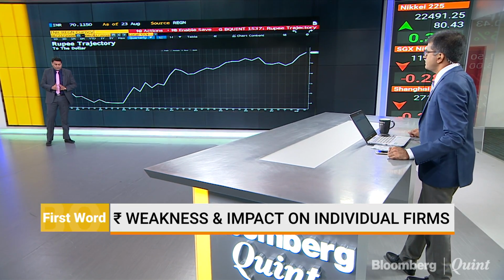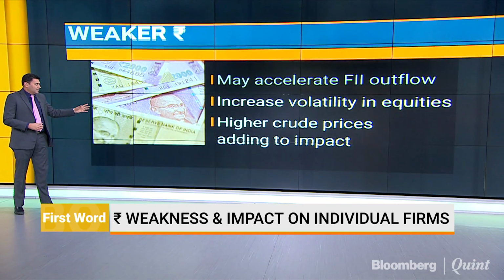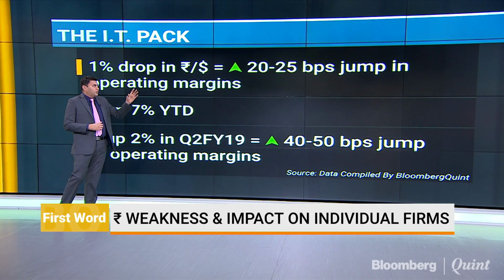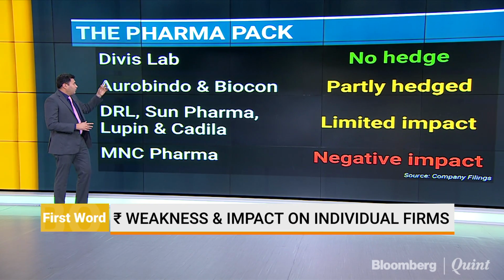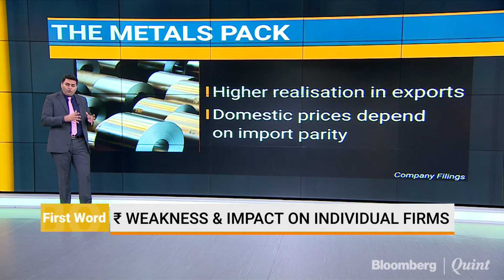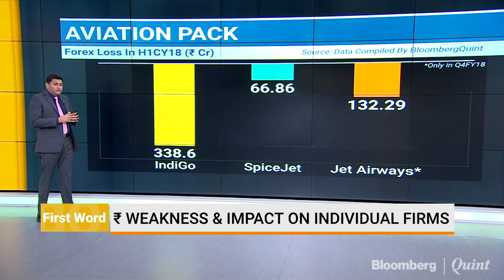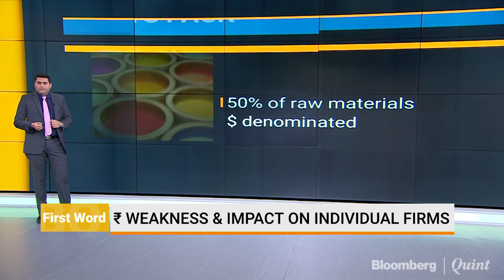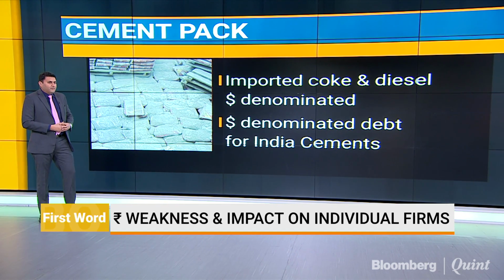A Weaker Rupee & Its Impact On Individual Companies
How the weaker rupee is impacting companies. BloombergQuint's Darshan Mehta gets you all the details.